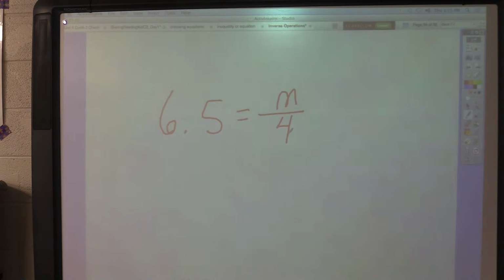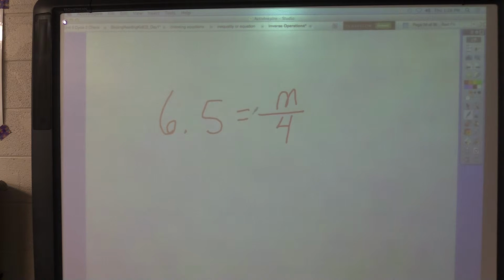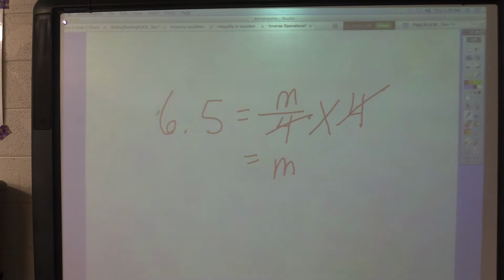Using Inverse Operations Clip 5